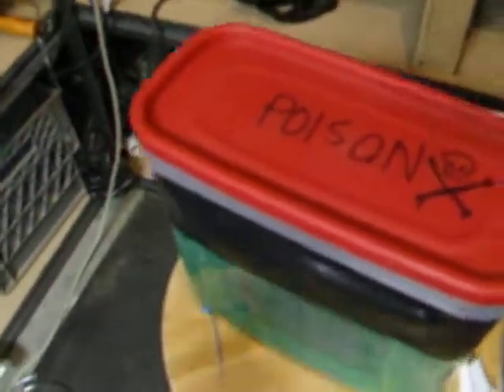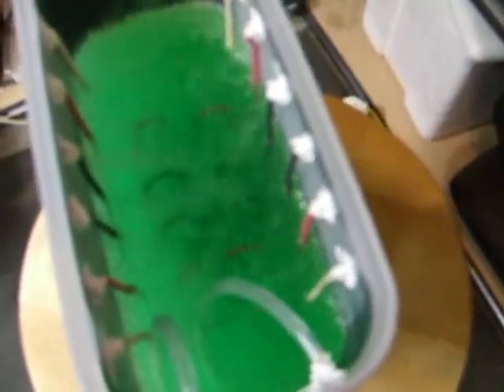Aeration Tank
PCB aeration tank for etching.